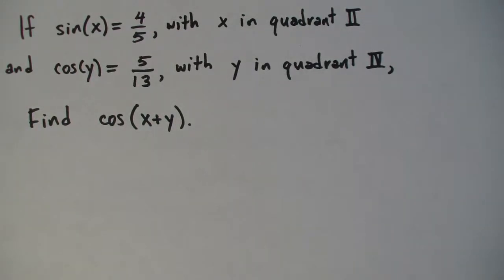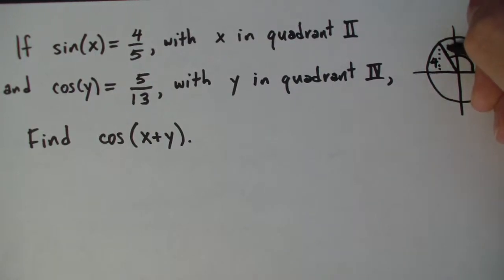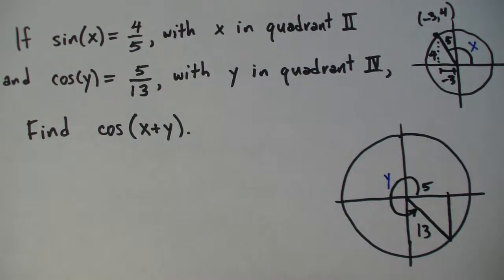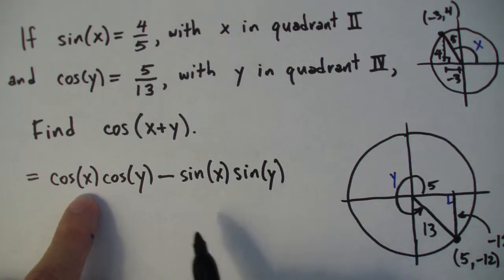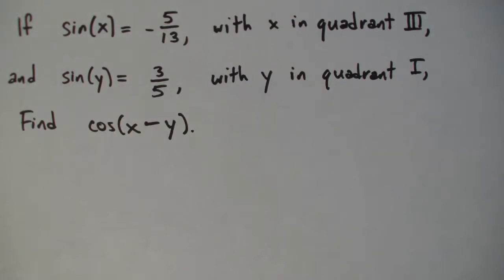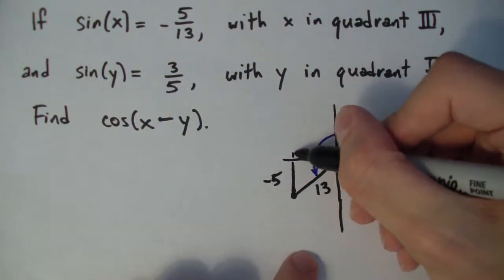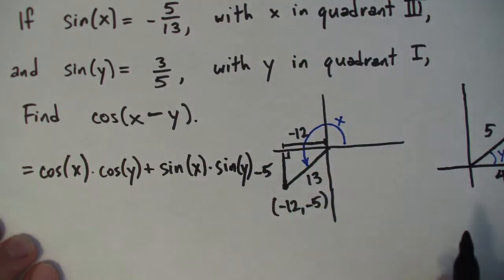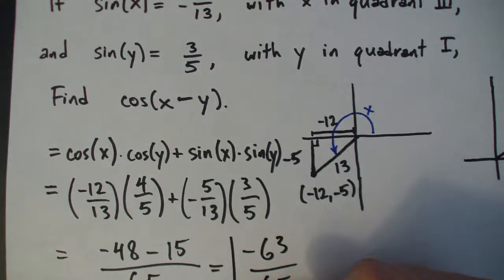Sum and difference identity cosine applications